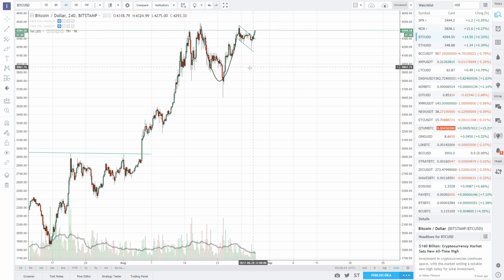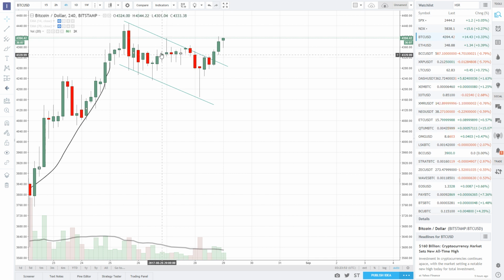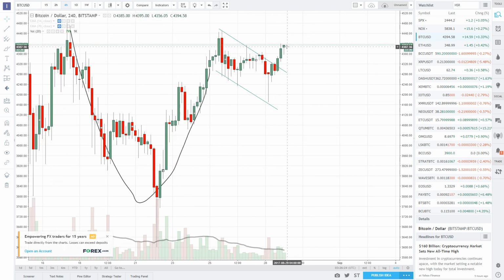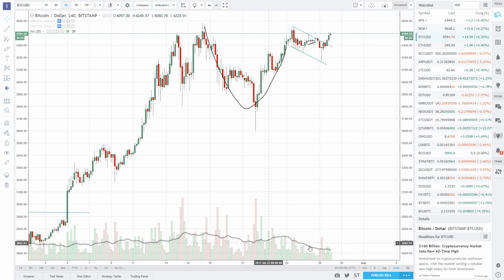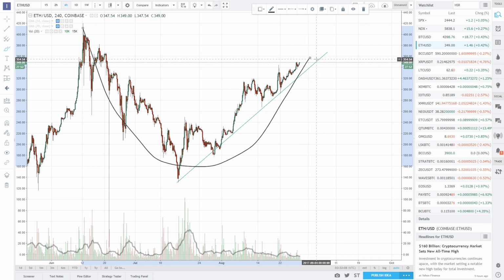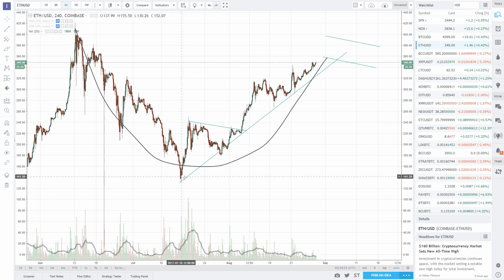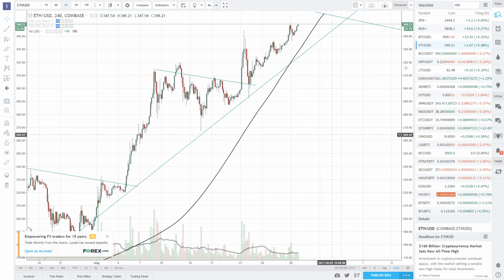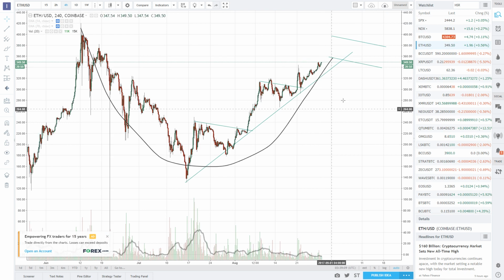Bitcoin | Ethereum - Chart analysis!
The big 2 have interesting charts, I walk you through what I see and what I look for. This is more educational than actionable advice this time around. But its pretty good!